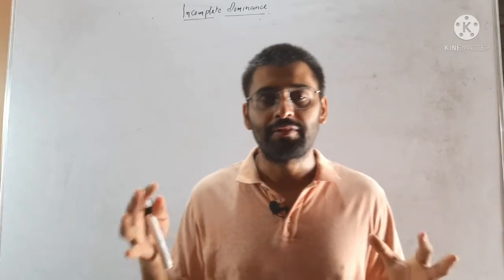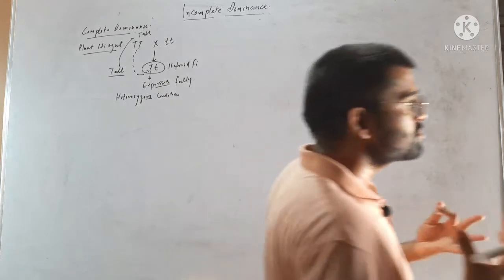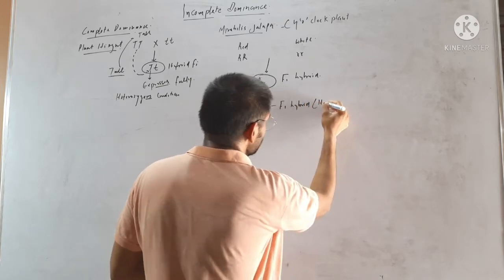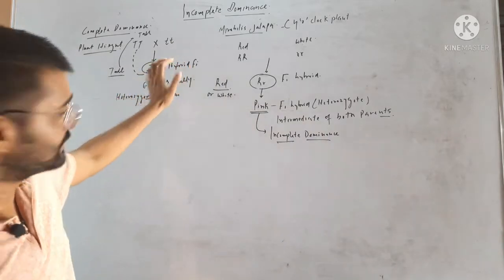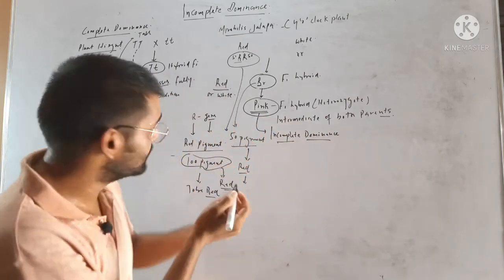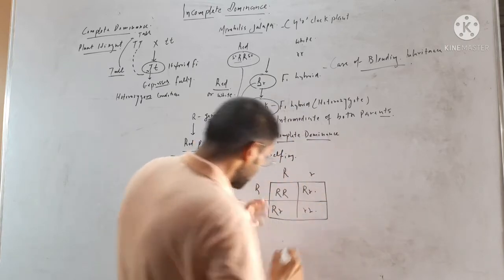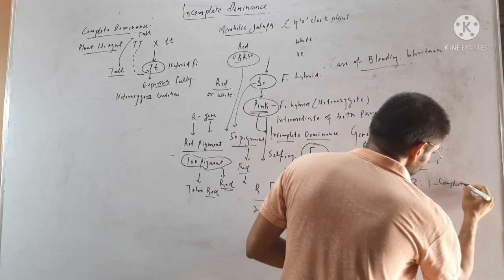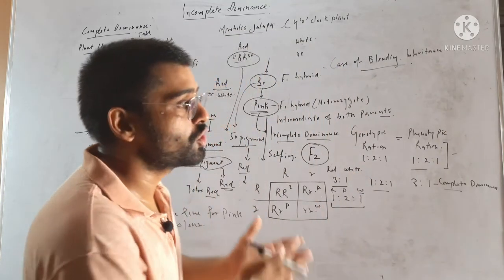Incomplete Dominance (Genetics)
Mirabilis jalapa, Four O   clock plant, Red flower, White flower, Pink flower, Genotypic ratio= Phenotypic ratio, 1:2:1